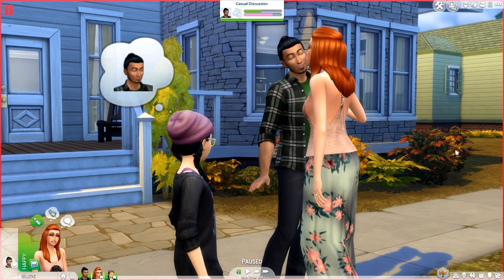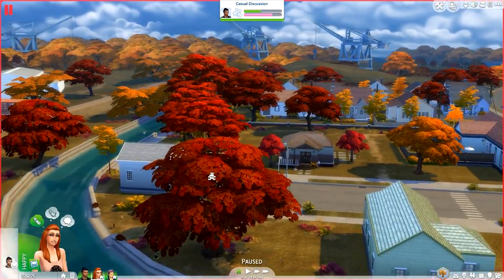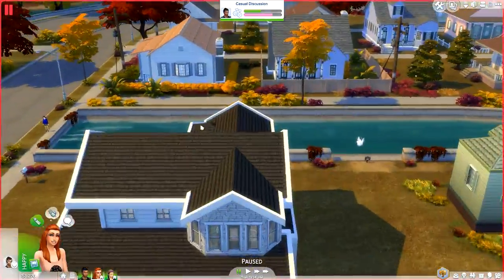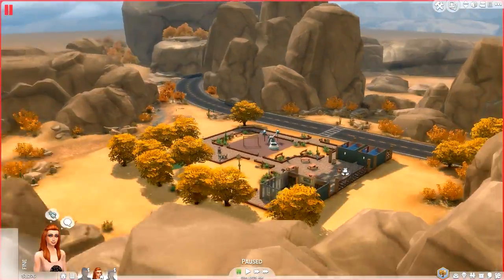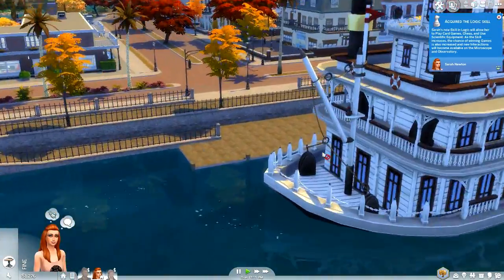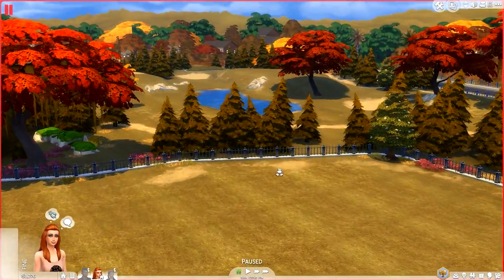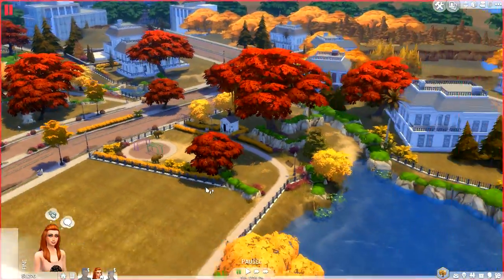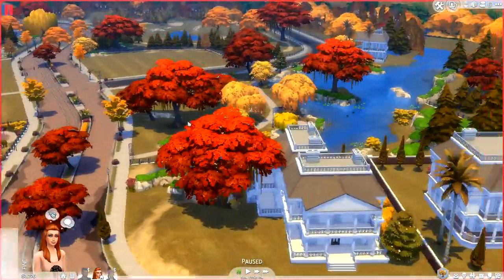The Sims 4 | Mod Overview | Autumn in The Sims 4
➦ Fall is in the air! Ever wished you could experience the bold colors of Autumn in game? Well now you can! With Dani Paradises Autumn mod you can experience FALL...Well visually anyway ;)

We visit all 4 worlds and see how they have transformed and it is GORGEOUS!

The Sims 3: Jenn951
Origin: Jenn2606